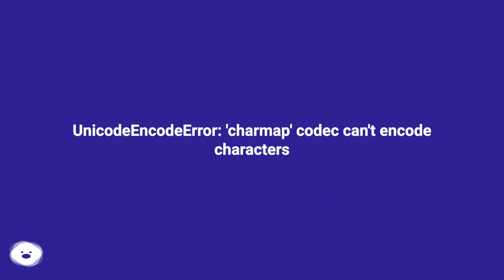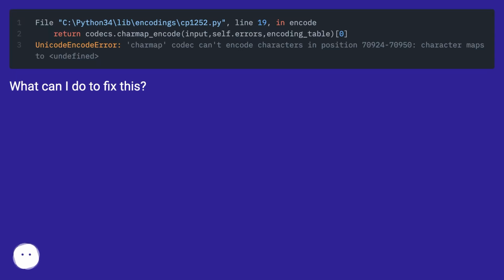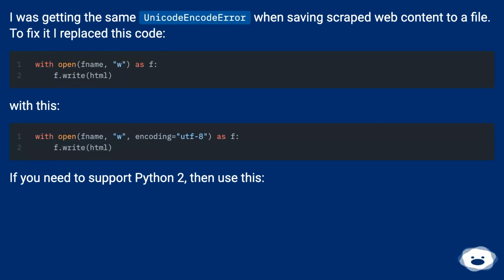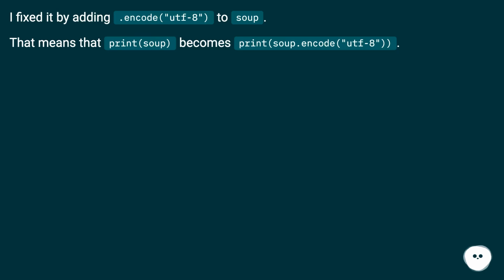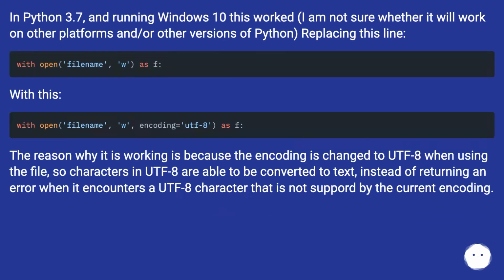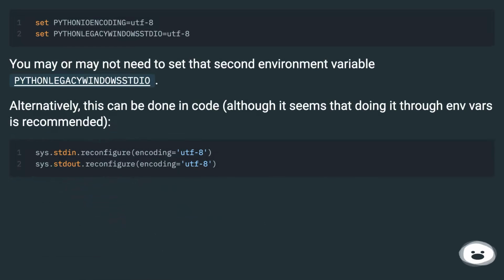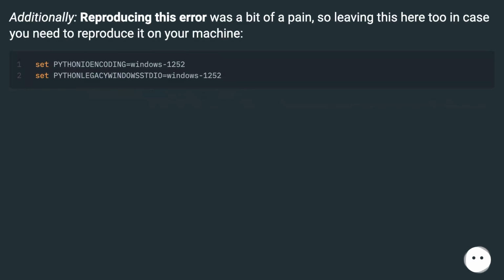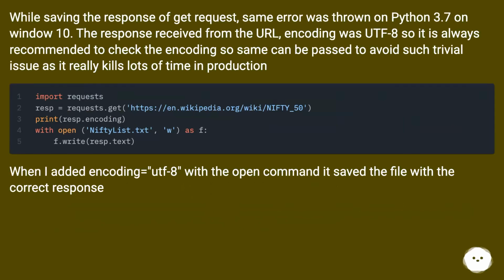UnicodeEncodeError: 'charmap' codec can't encode characters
Chapters
00:00 Unicodeencodeerror: 'Charmap' Codec Can'T Encode Characters
00:34 Answer 1 Score 792
01:12 Accepted Answer Score 278
01:30 Answer 3 Score 94
02:06 Answer 4 Score 71
02:44 Answer 5 Score 21
03:24 Thank you